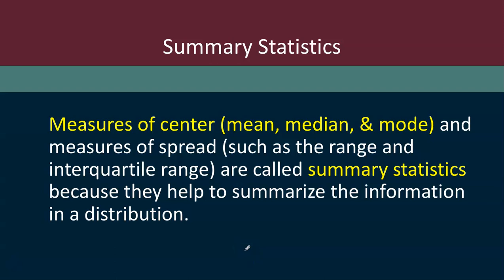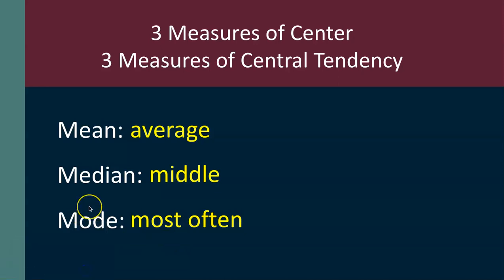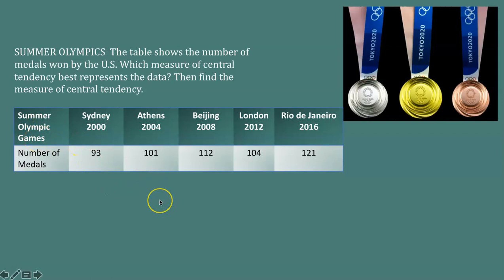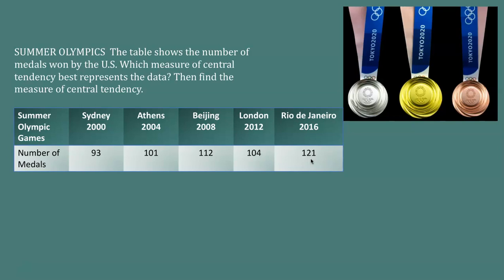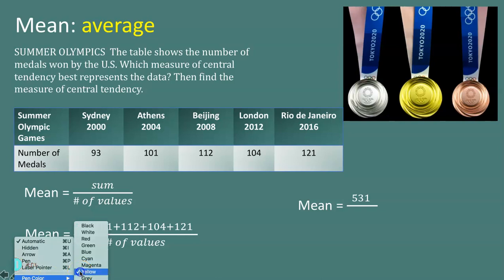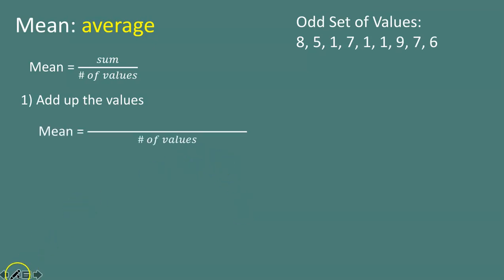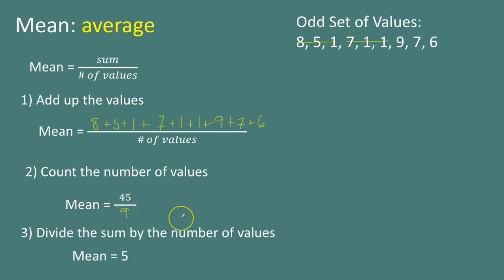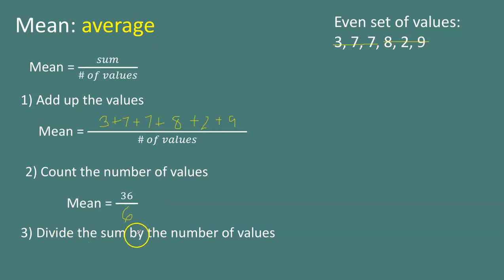Mean and Intro to measures of center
How do you find the mean?
mean
Hippenmeyer
Introduction to Measures of Center